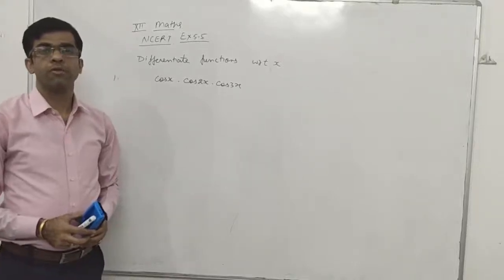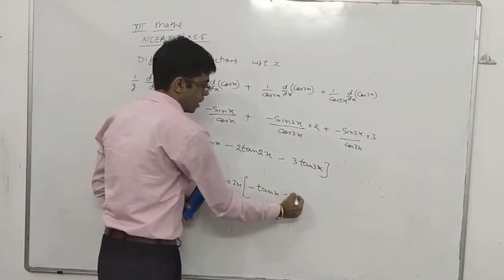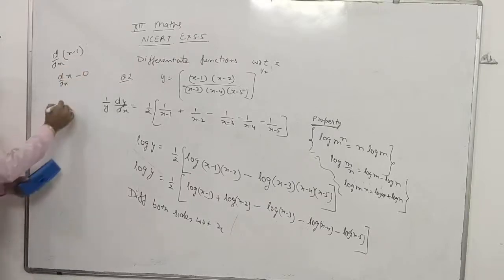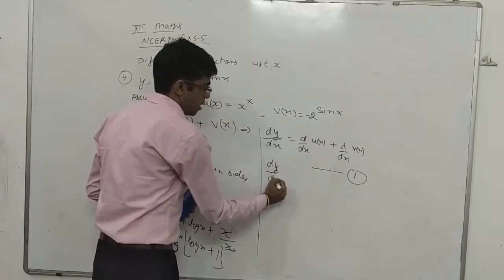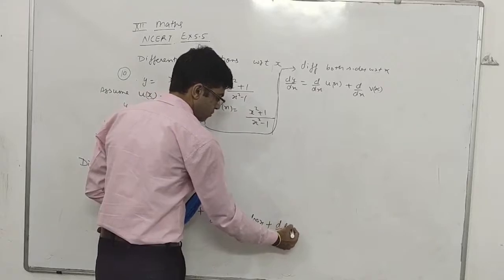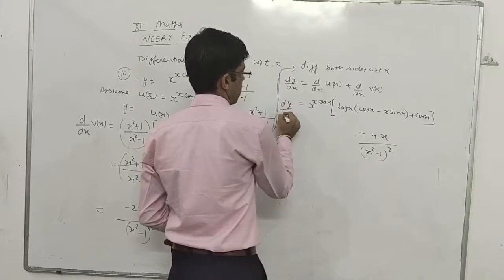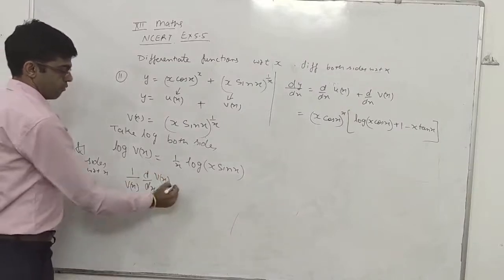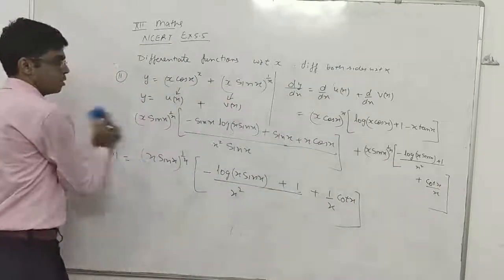Class 12 Maths unit 5 Continuity & Differentiability NCERT Ex5.5 ( Q1 to Q11) part10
This video explains hints and solutions of NCERT Ex5.5 (Q1 to Q11).In this exercise some problems are functions raised to power other functions or  many other types of complex functions for such we use logarithmic differentiations , In such cases we simplify complex functions by taking log both sides use  properties of log and then differentiate them.